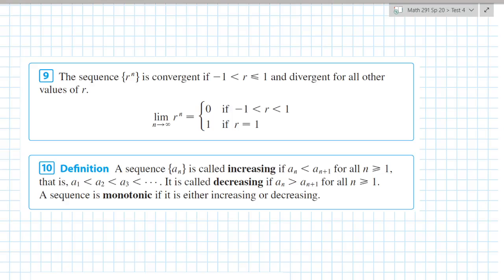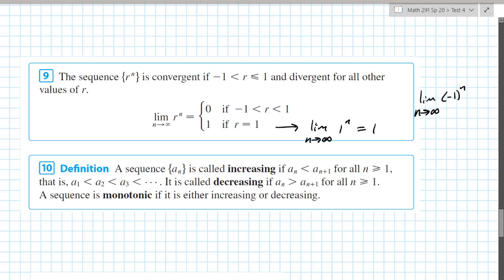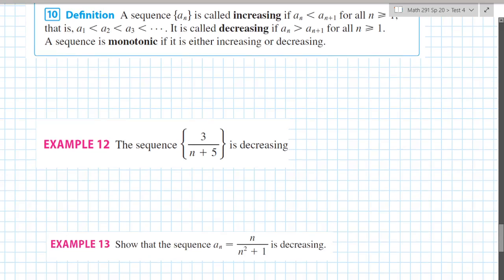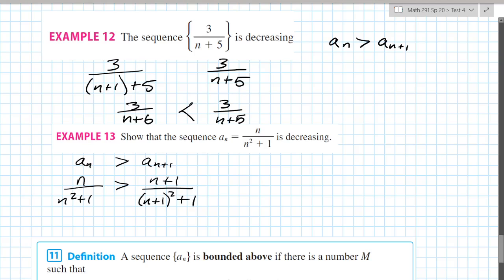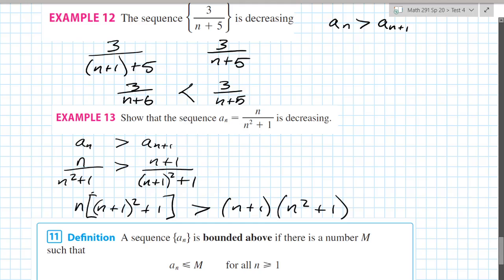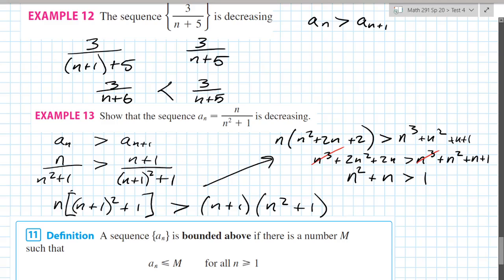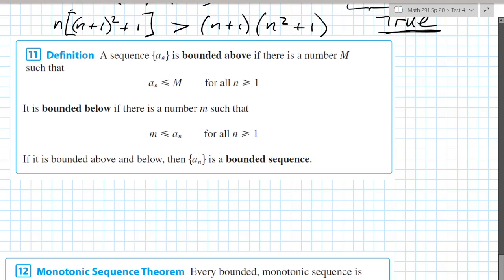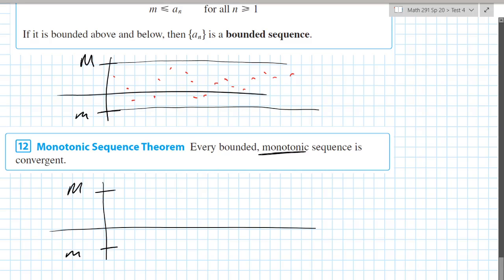Sequences 11.1 pt4